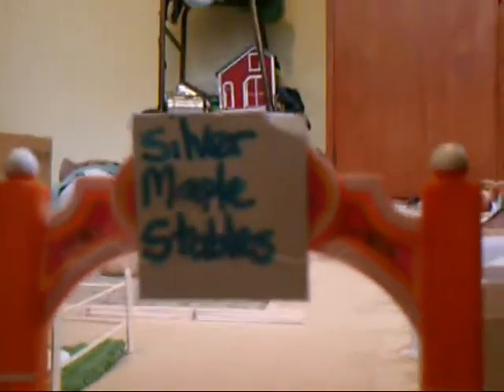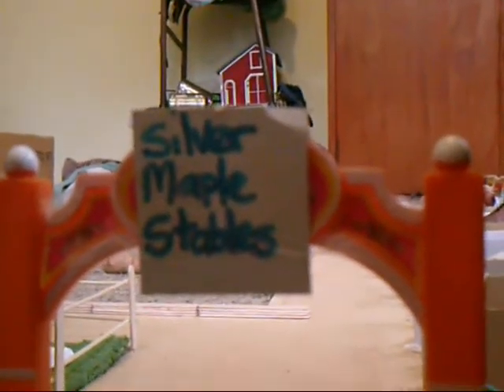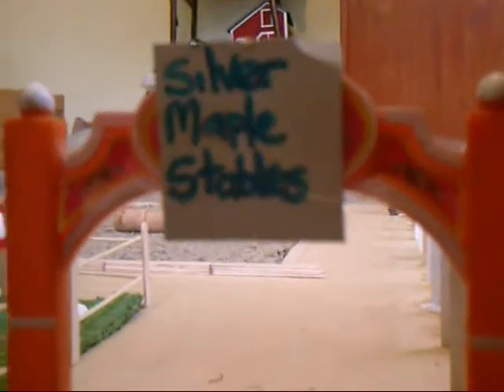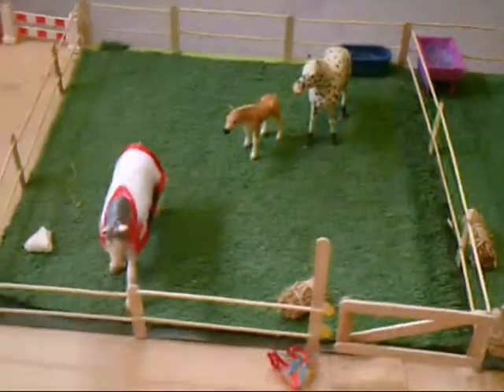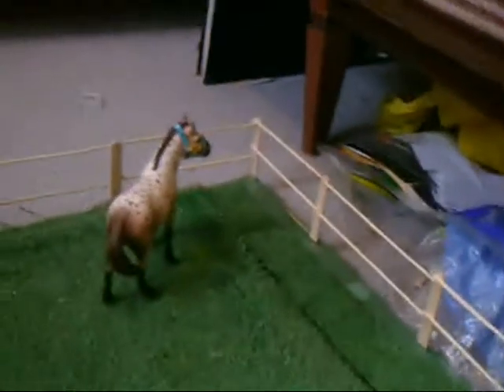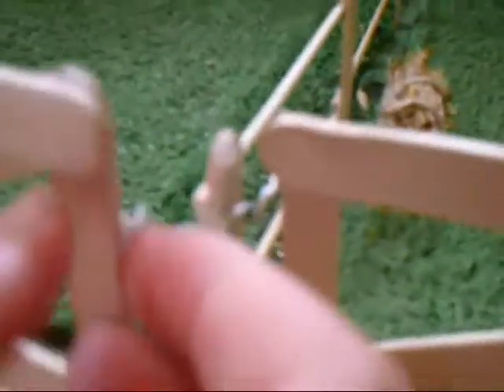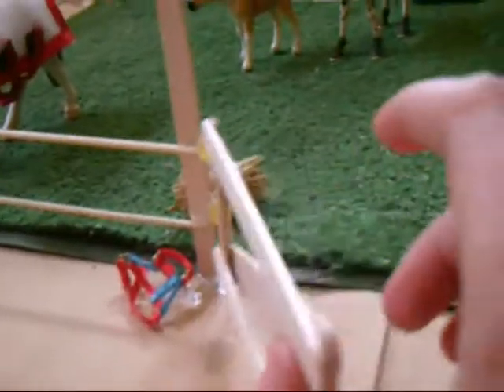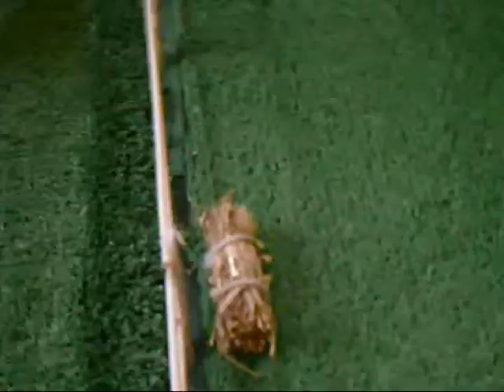Silver Maple Stables Schleich Barn Tour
Edit: eep!! i must upload i new video!! This one is really old!!
This is my updated tour. I have changed quite a few things. ENJOY!!

Theres tips, tutorials, my blog, pics of my tack and more!